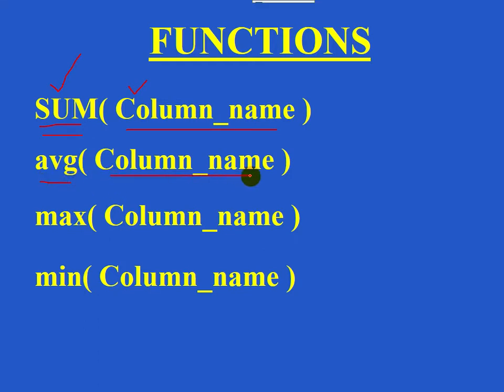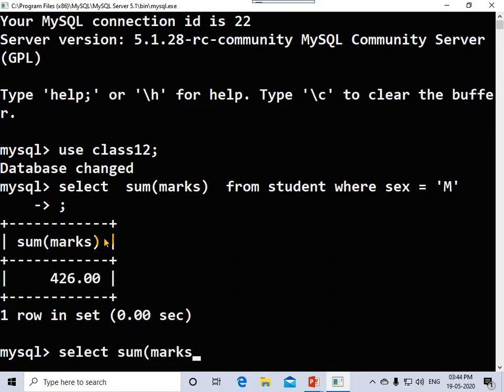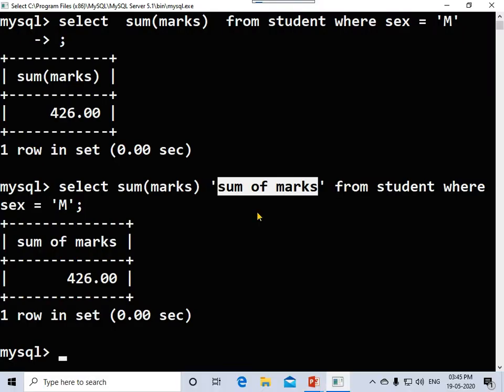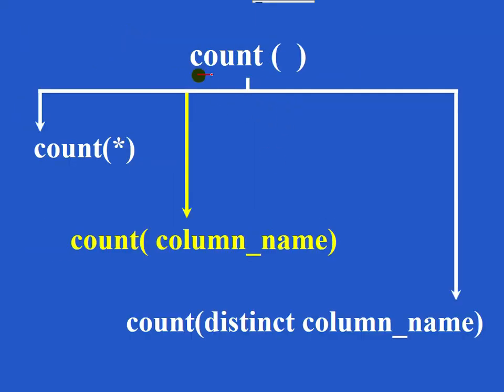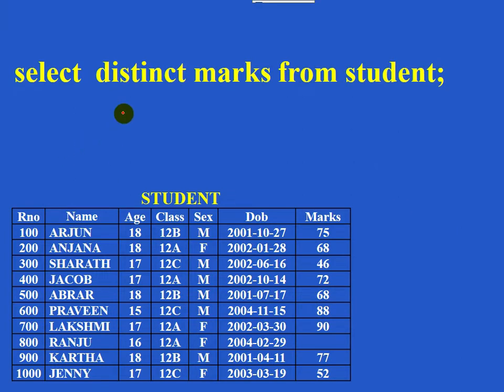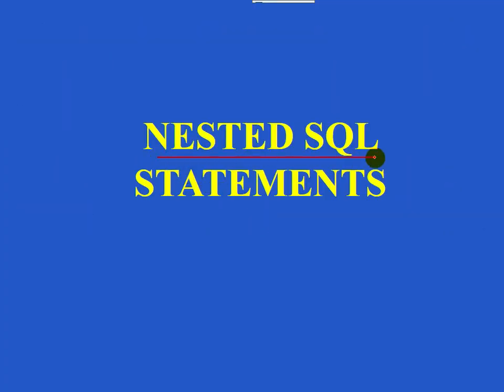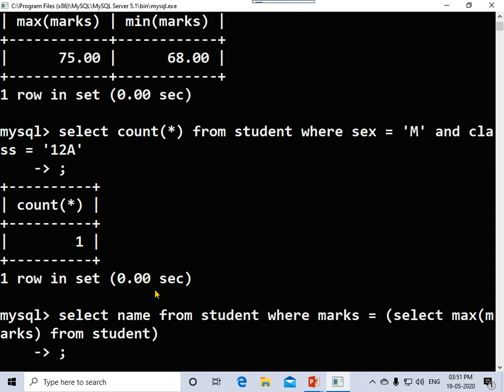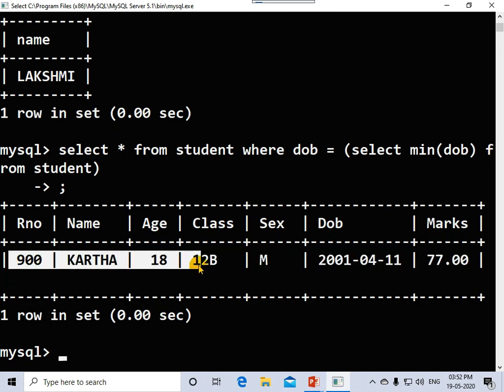roypaulmca SQL functions and Nested SQL statements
This video tutor explains the function and nested SQL statements.